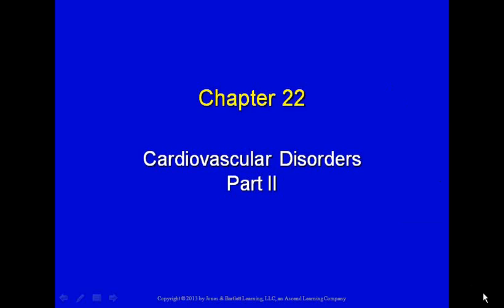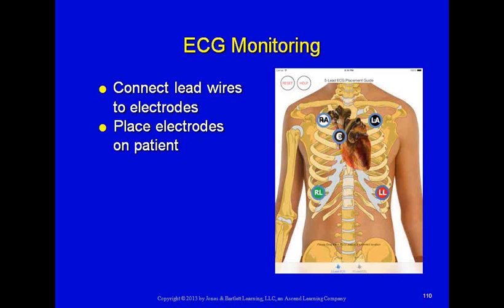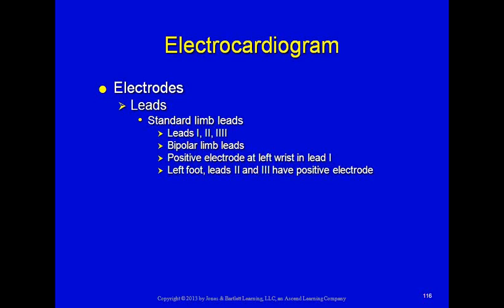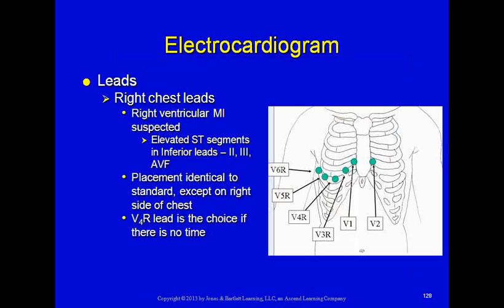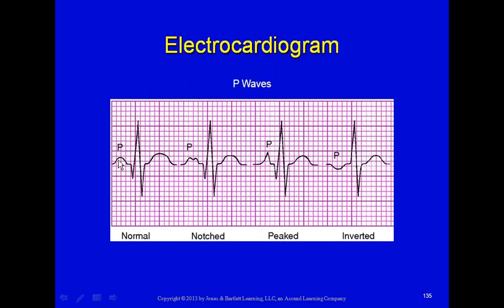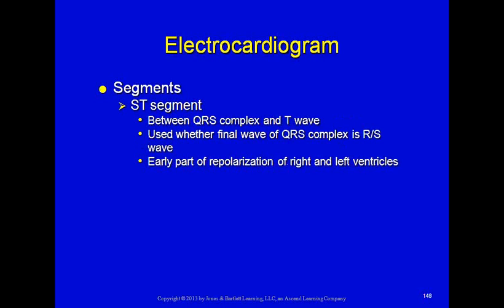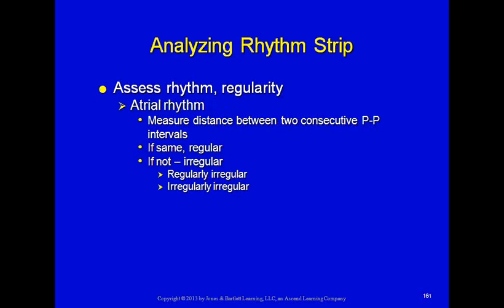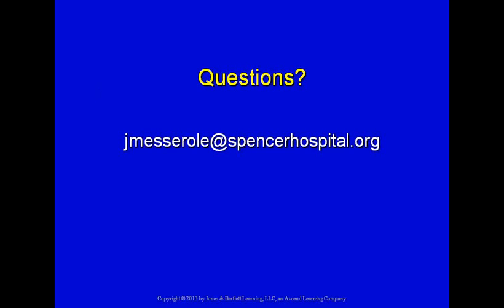Cardiovascular Part II